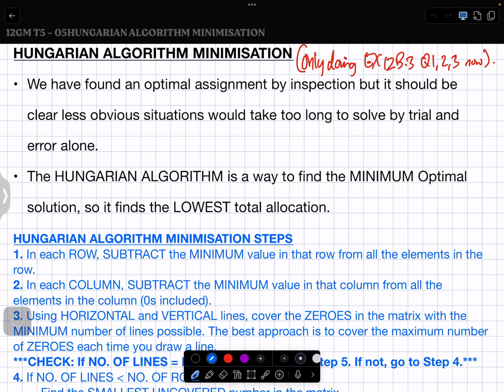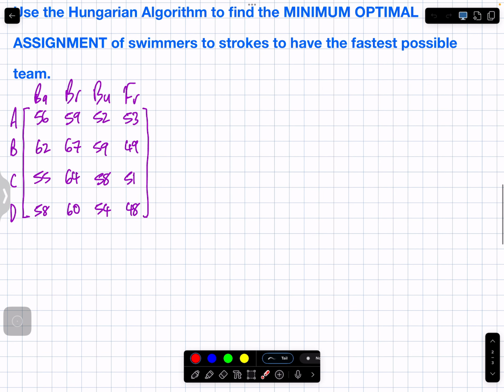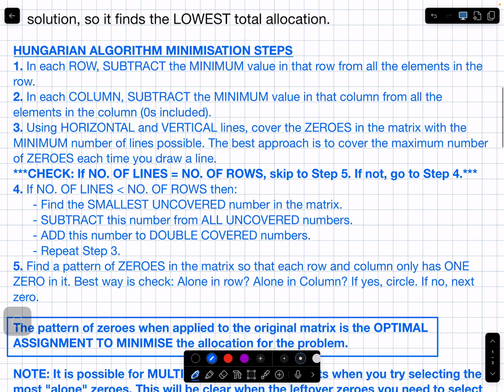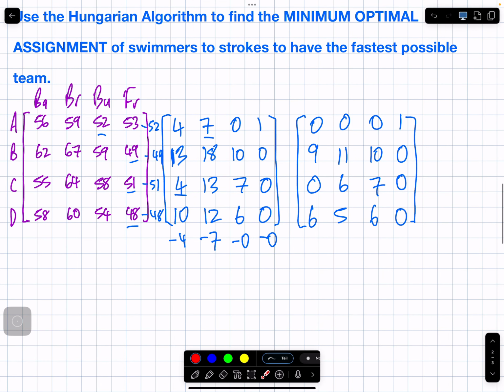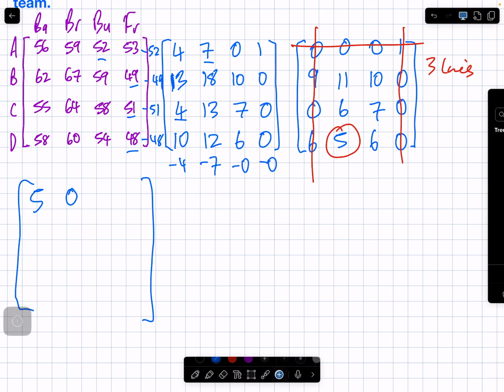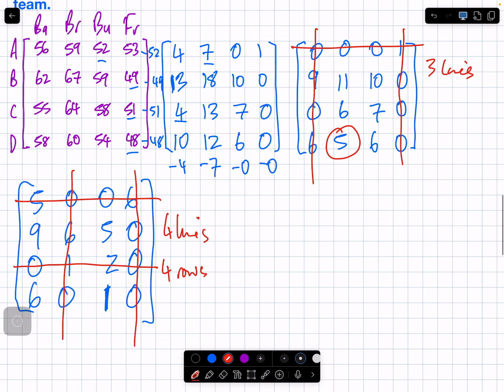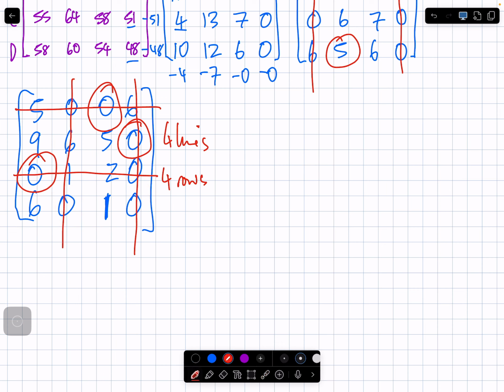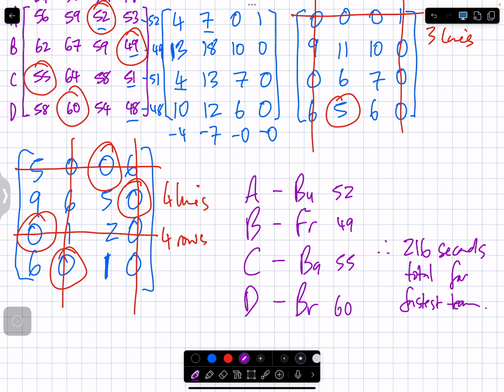12GENMA - Hungarian Algorithm Minimisation (2025)